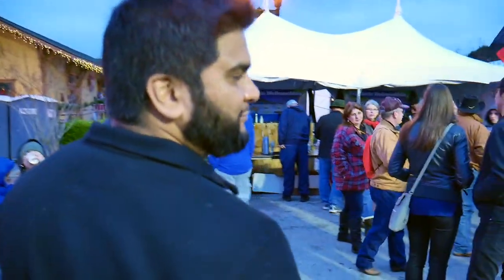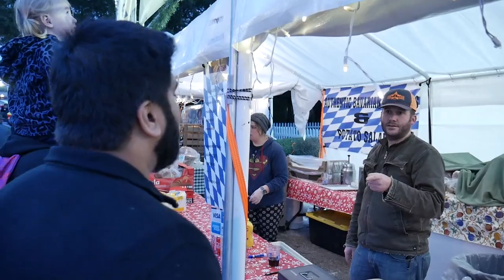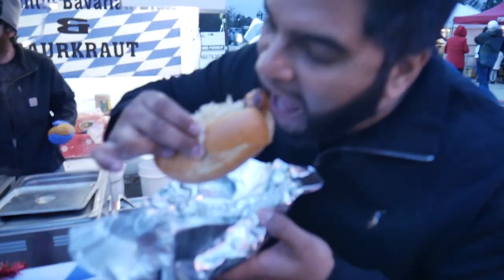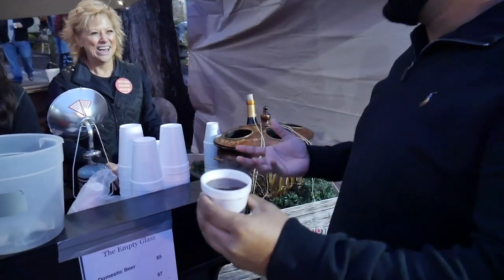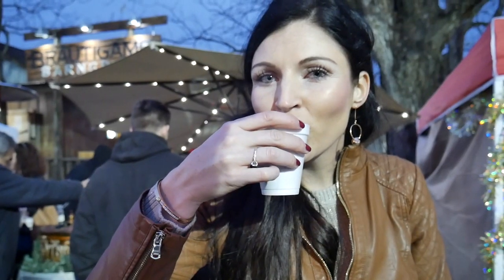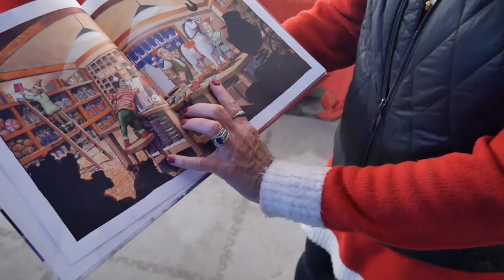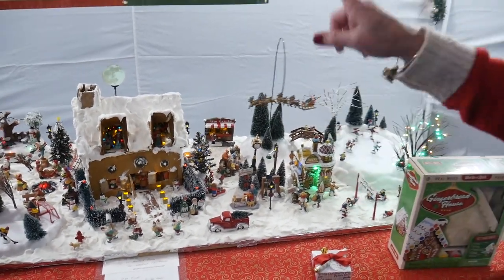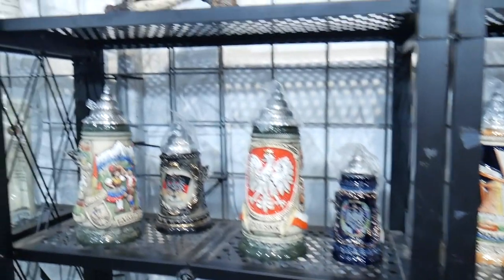Visiting the GERMAN Christmas Market in Tomball, Texas!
We visited the German Christmas Market in Tomball Texas, which is a 30 minutes drive from Houston Texas! Tomball’s German Christmas Market was first hosted in 2007, highlights Tomball’s German roots when its was first settled in the early 1800s.

The Christmas Market in Tomball is a very fun three-day festival, in which you can buy Christmas presents, drink some German “Gluehwein”, eat some typical German food such as Sauerkraut & Potatoe Salad and dance to traditional German Volksmusik!

Details:
Address:
200 Market St, Tomball, Texas 77375